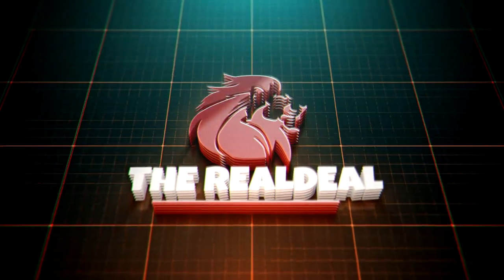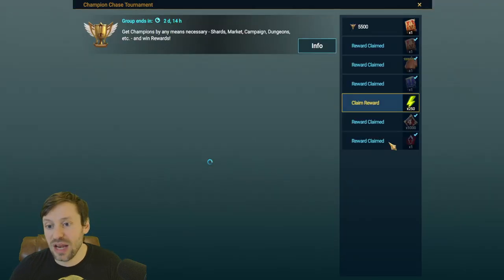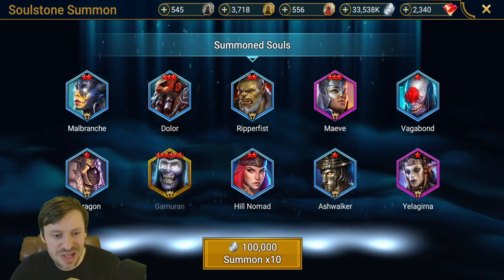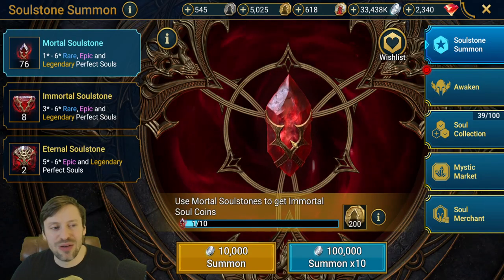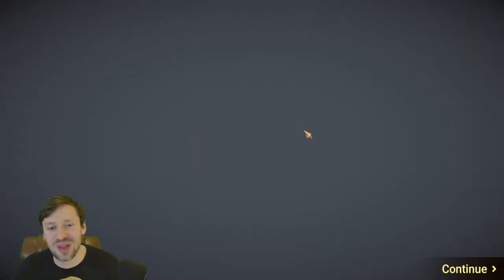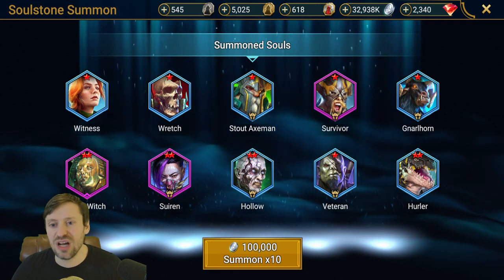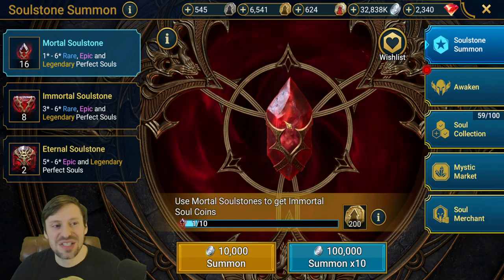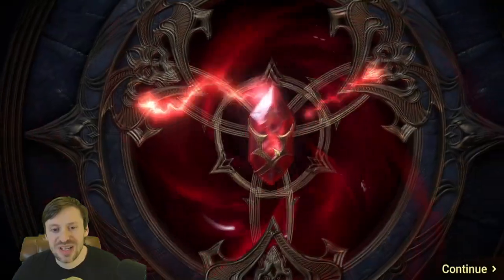Raid Shadow Legends: SO MANY SOULSTONES. SO MANY LEGOS